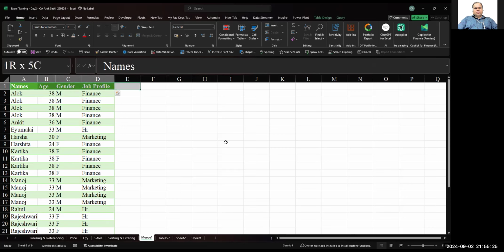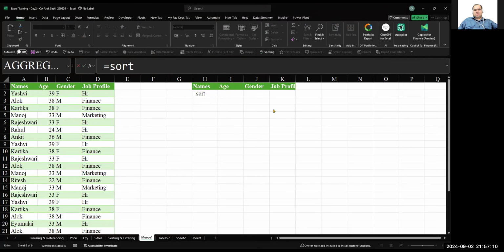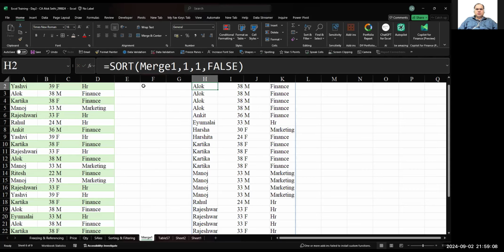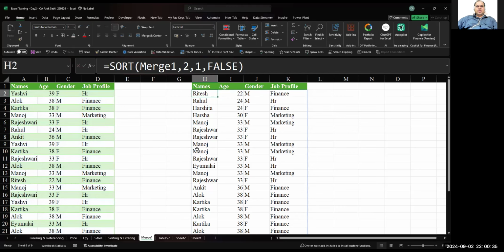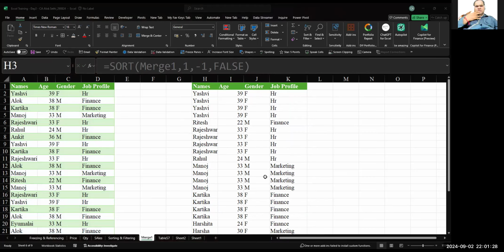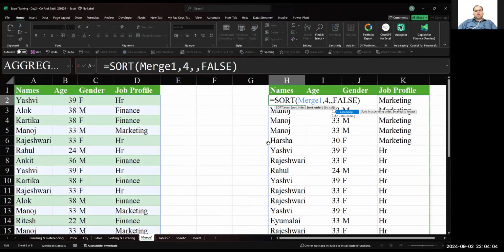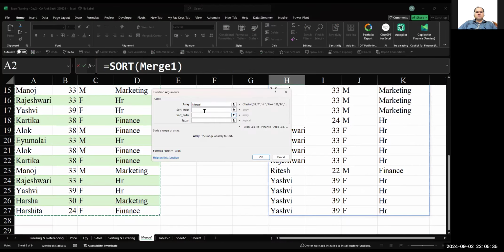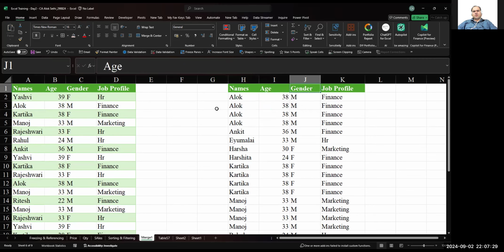🚀 Unlock the Power of Dynamic Sorting in Excel! 🚀l || CA Alok Sethi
CA Alok A Sethi, a renowned Excel trainer and mentor, has created a comprehensive beginner-friendly Excel tutorial series to help you become proficient in this powerful spreadsheet software.

In his "Zero to Hero in MS-Excel" class, he covers essential topics that will enable you to master Excel from the ground up.

The SORT function in Excel is a powerful tool that allows you to sort data in a range or array based on a specified column or row. Here's how it works:

Syntax: =SORT(array, [sort_index], [sort_order], [by_col])

Parameters:
array: The range or array of values you want to sort.
sort_index (optional): The column or row number in the array to sort by. The default is the first column (1).
sort_order (optional): The order in which to sort. Use 1 for ascending (default) and -1 for descending.
by_col (optional): A boolean value that indicates whether to sort by column (TRUE) or by row (FALSE). The default is FALSE (sort by row).

How It Works:
The SORT function takes your data and rearranges it based on the criteria you set in the sort_index and sort_order parameters.
If you don't specify a sort_index, Excel sorts the data by the first column.
The function is dynamic, meaning that if the data in your array changes, the sorted result updates automatically.
Example:
Suppose you have a table of sales data in the range A2:B10, where column A has product names and column B has sales figures. You want to sort this data by the sales figures in descending order.

Formula:

excel
Copy code
=SORT(A2:B10, 2, -1)
Explanation:

A2:B10 is the range of data.
2 is the sort_index, meaning we want to sort by the second column (Sales Figures).
-1 is the sort_order for descending sort.
This will give you a dynamically sorted list of products based on their sales figures, with the highest sales figures appearing first.

CA Alok A Sethi's teaching style is engaging and easy to follow, making it suitable for beginners with no prior Excel experience. He has a wealth of knowledge and experience in corporate training, and his exceptional team-building skills help create a supportive learning environment.

To further enhance your Excel skills, CA Alok A Sethi offers a range of courses, including MOS Certification preparation and advanced topics like data cleaning and Power Automate integration. His YouTube channel and social media presence provide a wealth of free resources and tips to help you become an Excel master.